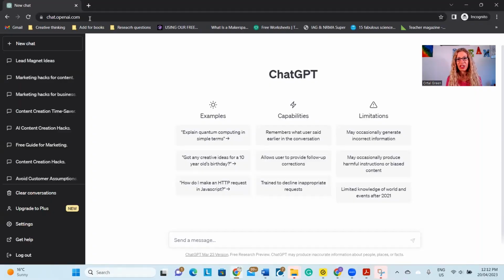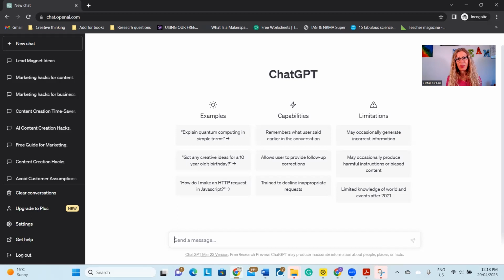The secrets to creating amazing marketing content with Chat GPT - Tip 4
How to create amazing marketing content – with Chat GPT  - Tip 4
10 ways to boost your credibility!
►►Create unbeatable marketing content easily and quickly! Get my FREE “3 Pro Hacks for Unbeatable Marketing” guide

Hello, fellow entrepreneurs and business owners! Are you ready to take your business to the next level and increase your credibility?
Look no further than my thrilling new YouTube series, "The Secrets to Creating Amazing Marketing Content with Chat GPT"!

In this video, I will be sharing with you tip #4, which is all about creating amazing marketing content using FAQs.
I'll show you how to use ChatGPT, a powerful AI tool, to create 10 frequently asked questions for your services or products. By having a clear and comprehensive set of FAQs, you can increase your credibility and build trust with potential customers.

Whether you're a small business owner or a marketing professional, this tutorial is for you. So don't miss out on this opportunity to learn how to create amazing marketing content and take your business to new heights. Join me on this thrilling journey and let's make your business stand out!

If you don’t have a CHAT GPT account, create one

Ortal